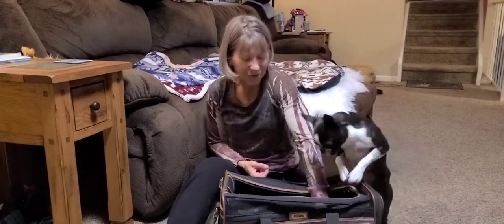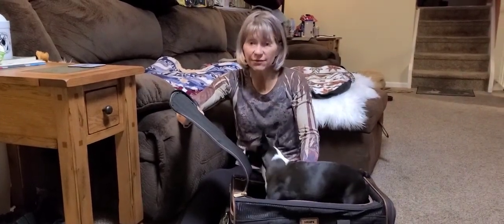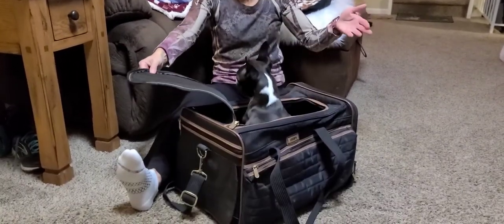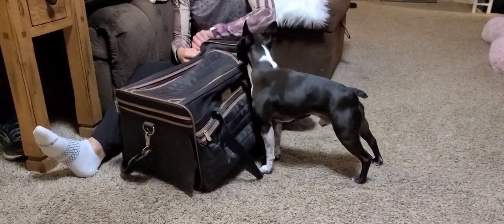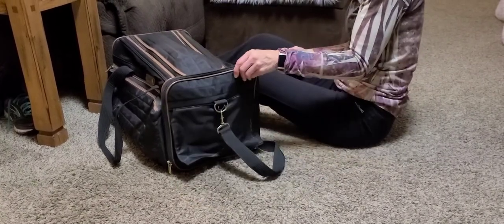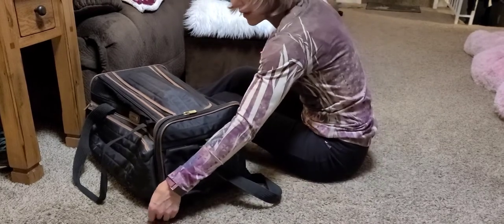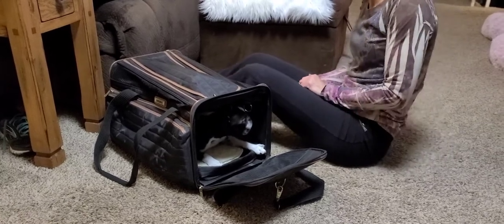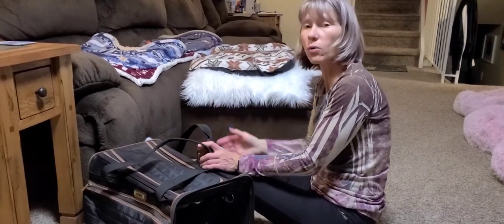Part 2: Training your dog for the travel bag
Part 2 in our 3 part series in travel bag training.

Watch our 3 parts to learn some fun and easy steps on how to get your dog comfortable with the bag and being carried around!